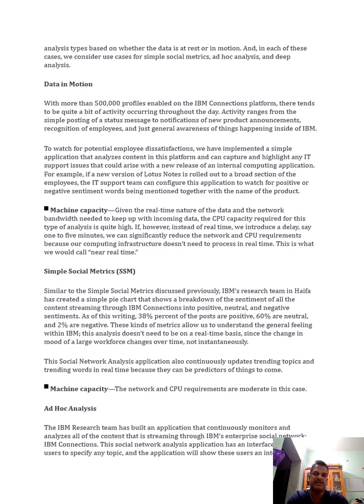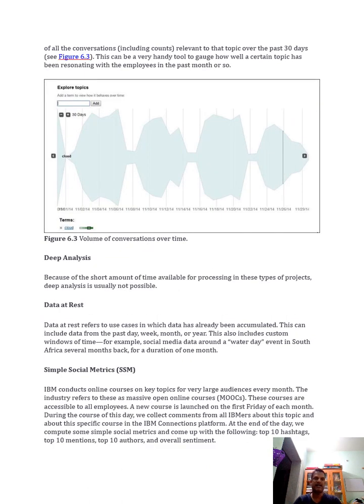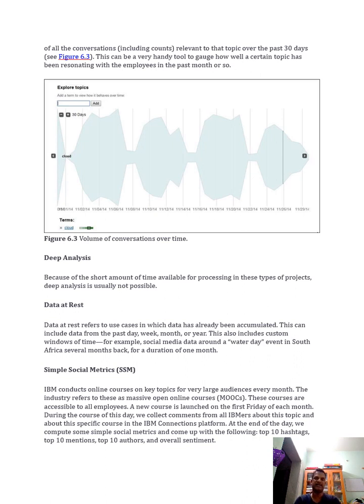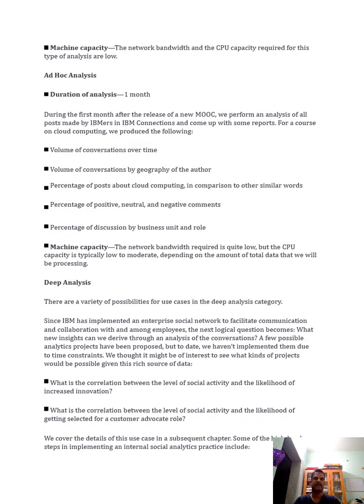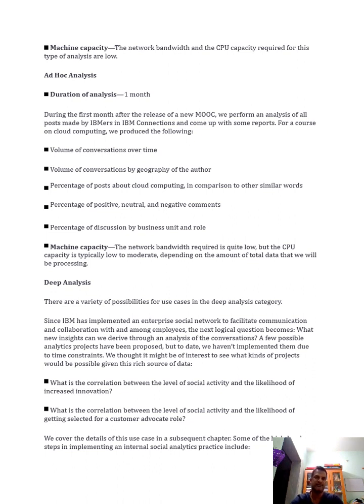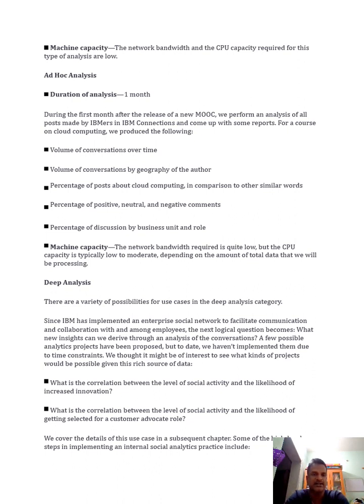internal social media